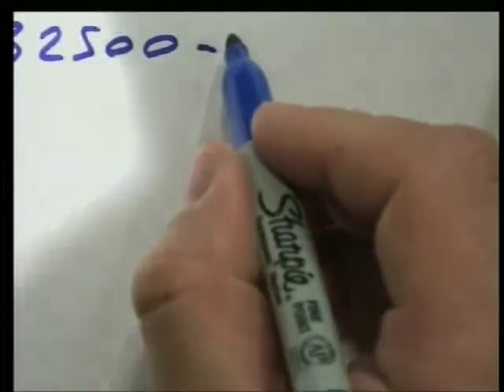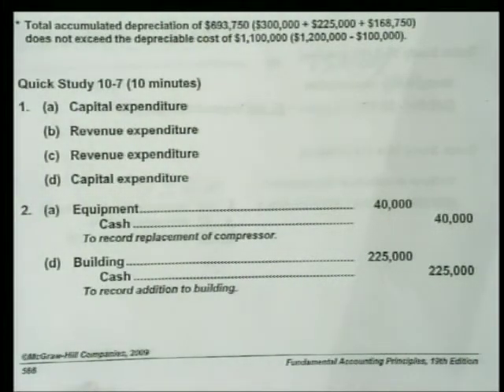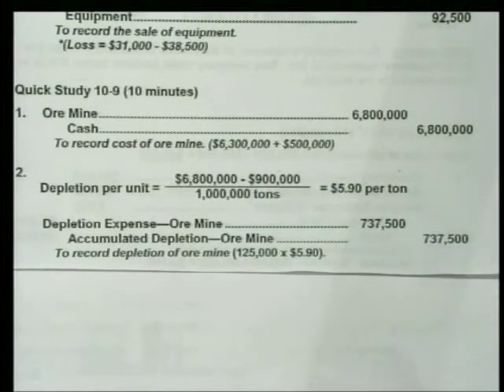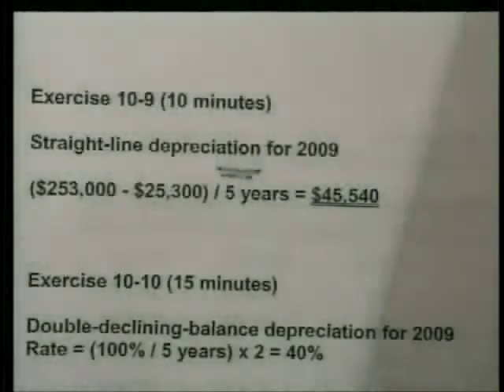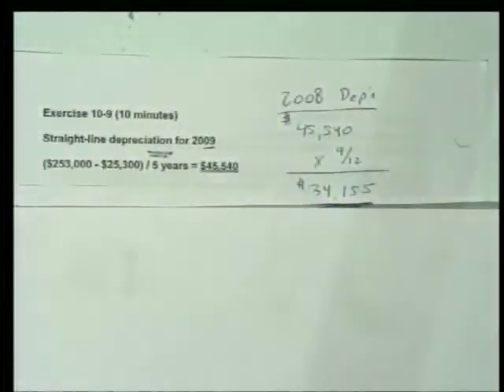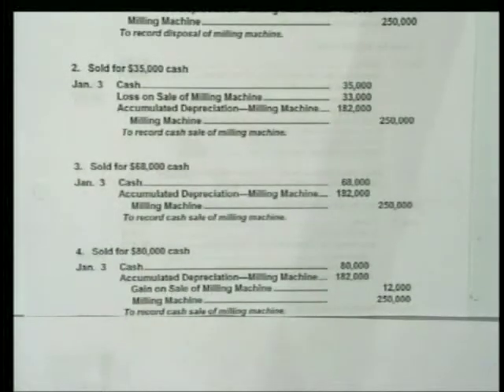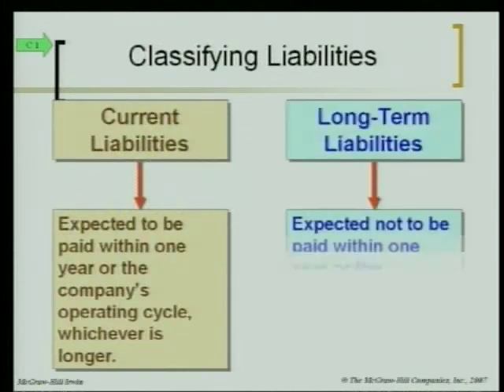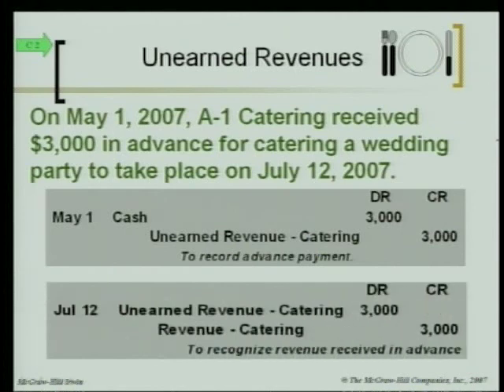Accounting 1: lesson 37